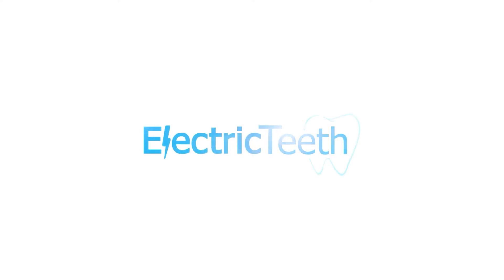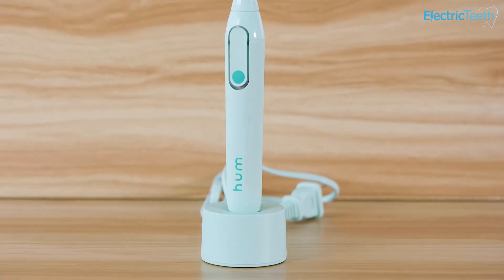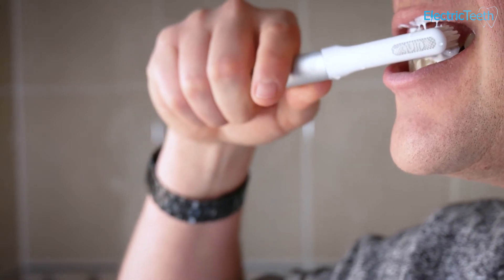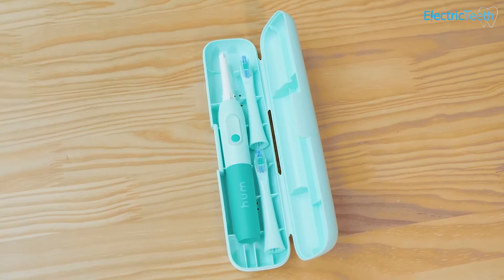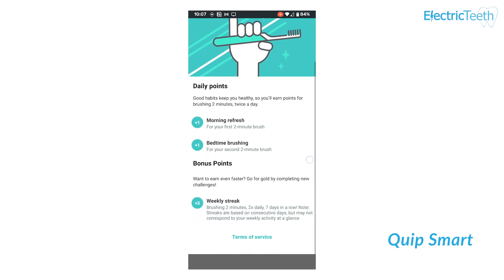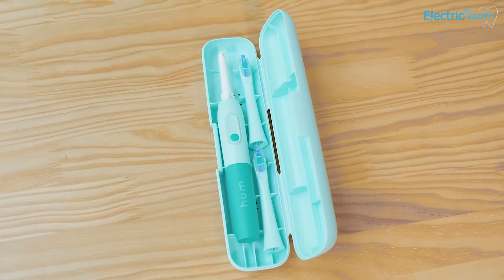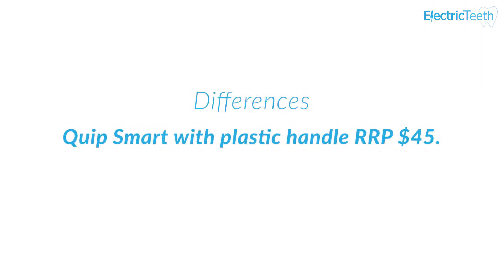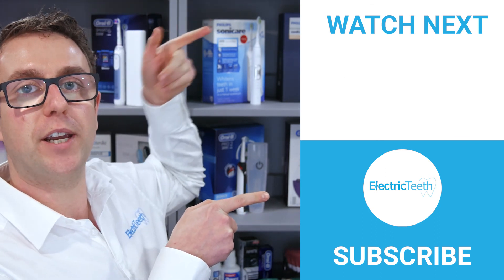Quip Smart vs hum By Colgate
What are the differences between the hum by Colgate and the Quip Smart electric toothbrush.

Jon explains the key differences you need to be aware of between these 2 toothbrushes.
on Amazon (commissions earned)*
(commissions earned)*

0:00 - Introduction
0:39 - Verdict
1:43 - Design
2:33 - Cleaning modes
3:05 - Motor power
3:16 - Brush heads
3:53 - Batteries
5:04 - App & smart features
5:50 - Travel case
6:58 - Subscription
7:24 - Automatic power off
7:37 - Warranty
8:15 - Subscription